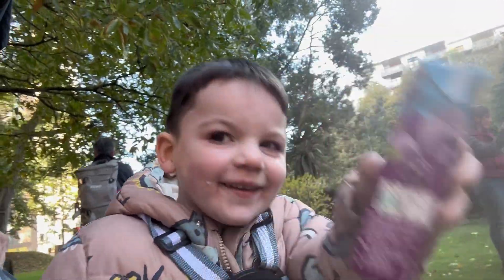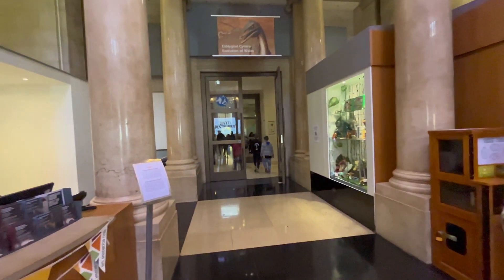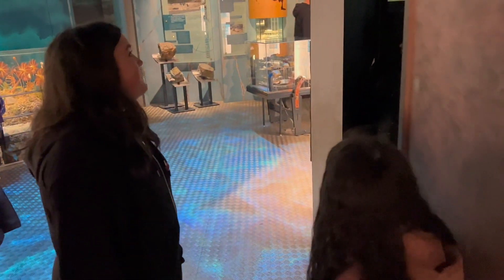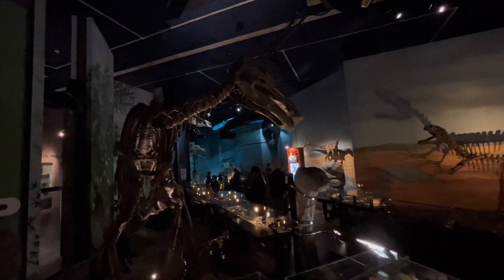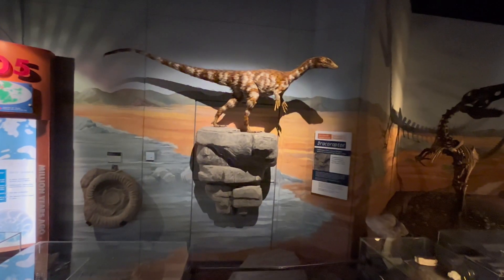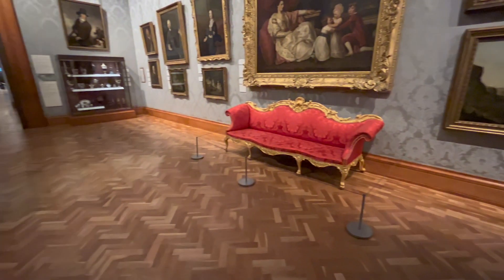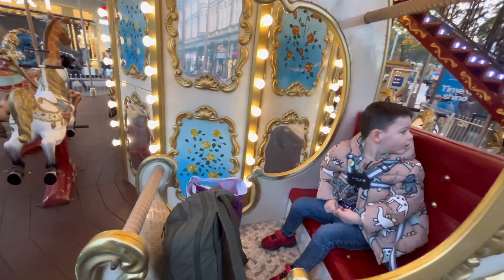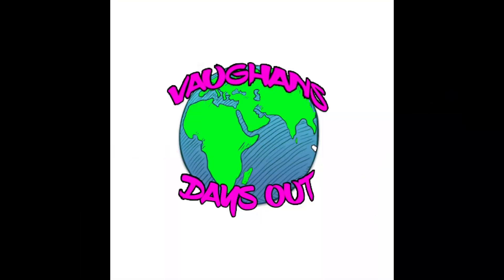Cardiff museum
We visit Cardiff museum and get a peak at the winter wonderland being built